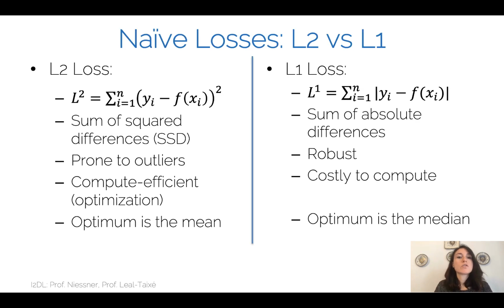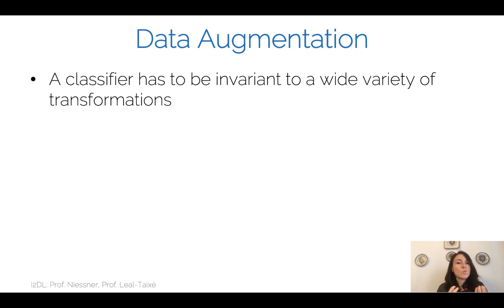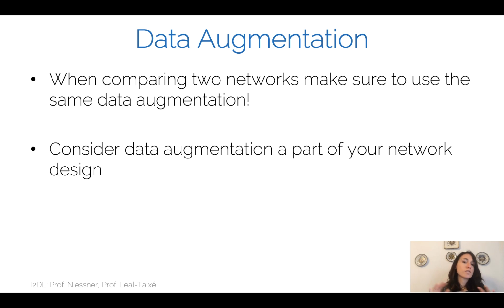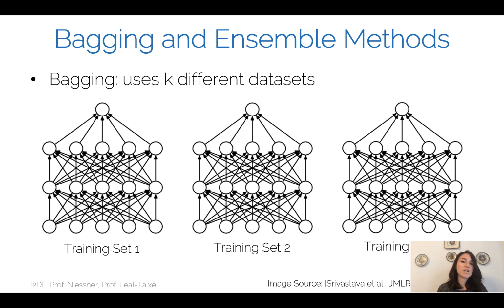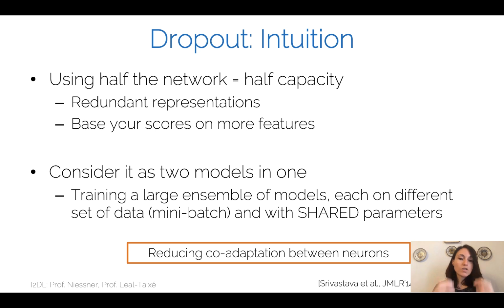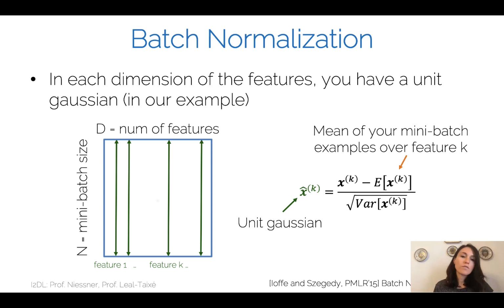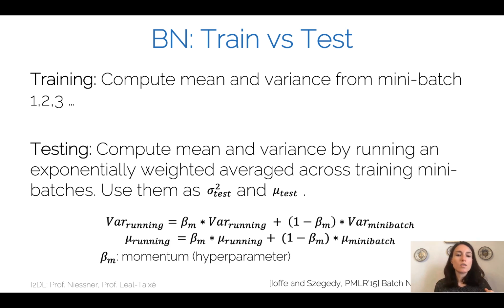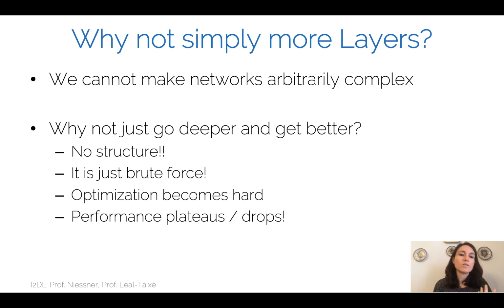Introduction to Deep Learning - 8. Training Neural Networks Part 3 (Summer 2020)